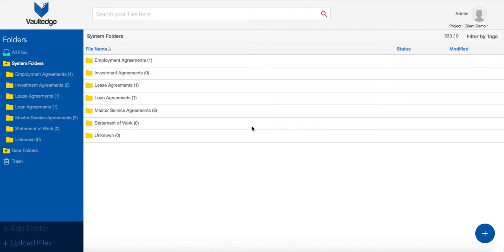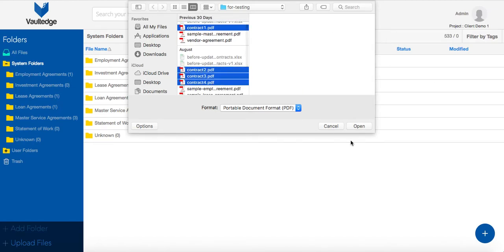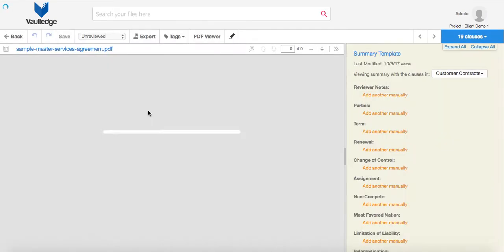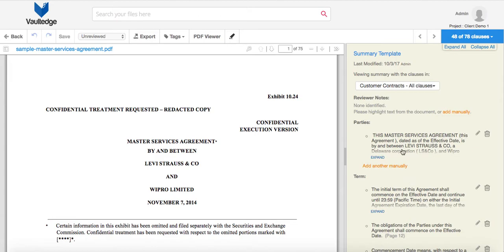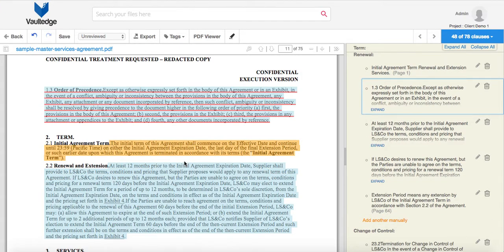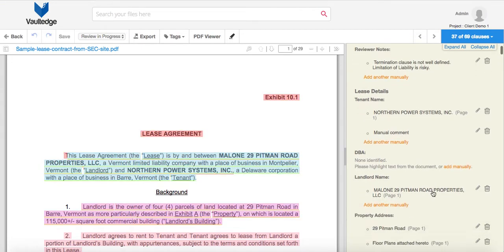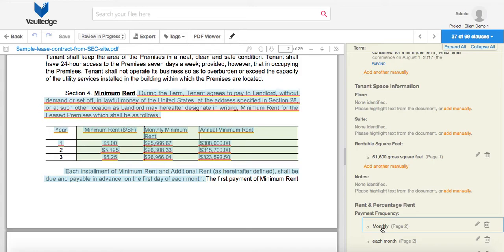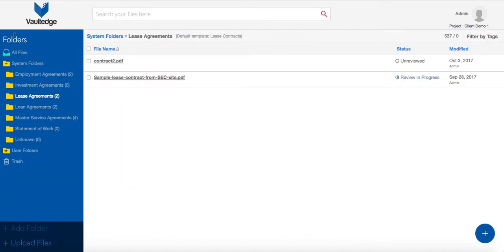VCA Demo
Vaultedge Contract Analysis Demo